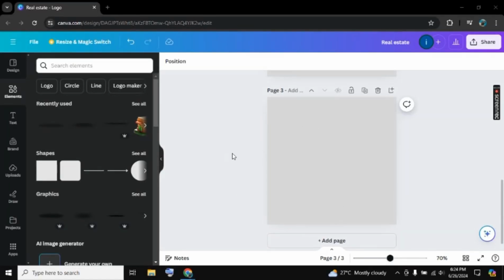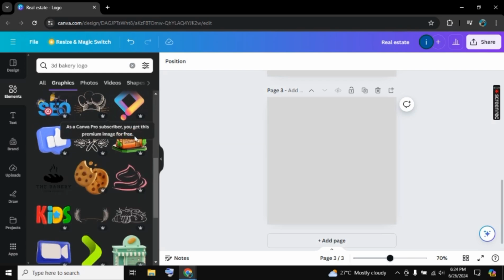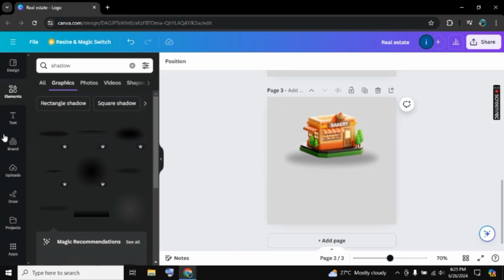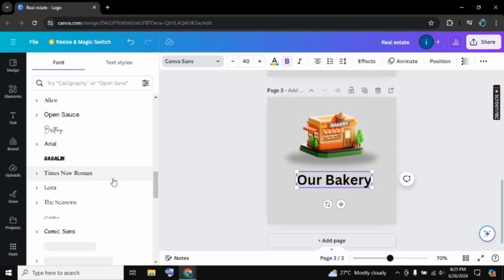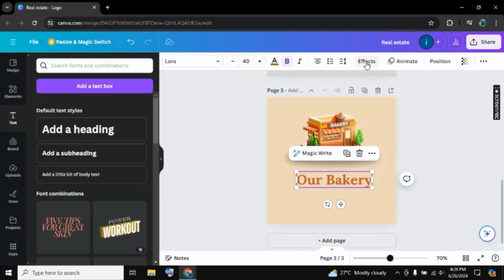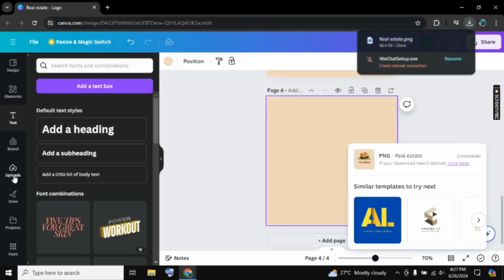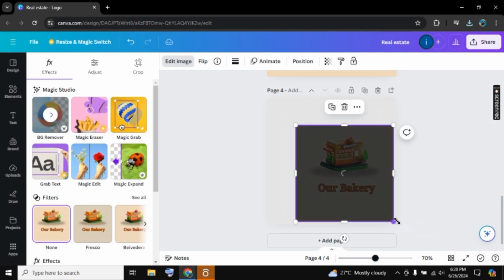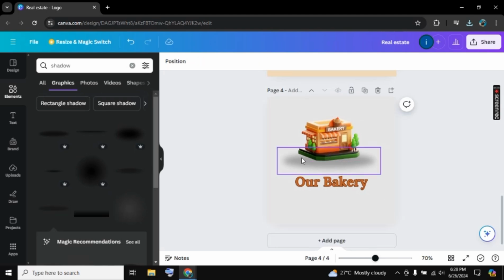How To Make 3D Logo In Canva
In this video, "How to Make 3D Logo in Canva," we guide you through the steps to design a 3D logo using Canva's tools. Elevate your branding effortlessly. Watch now to learn how to make a 3D logo in Canva quickly and easily!